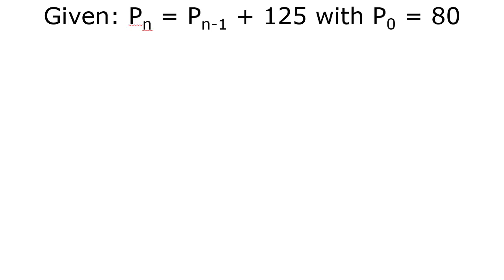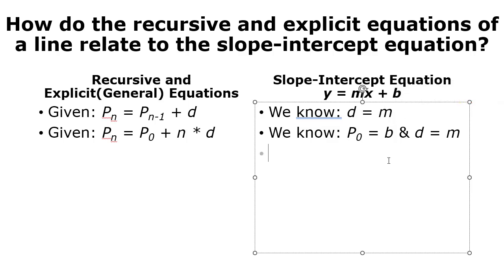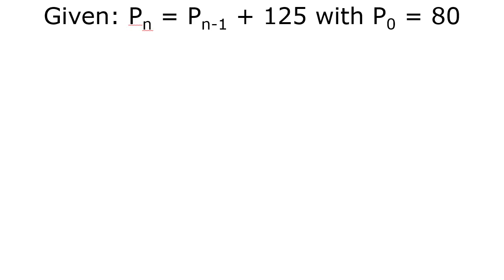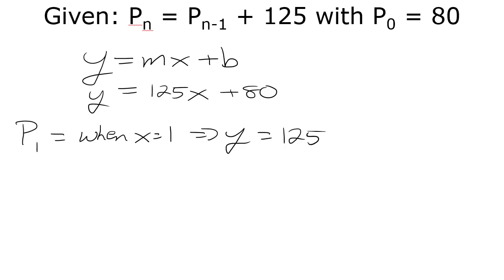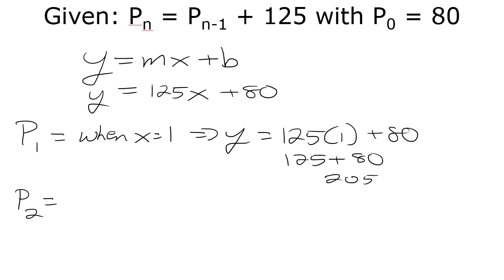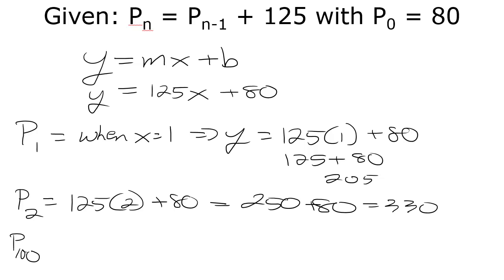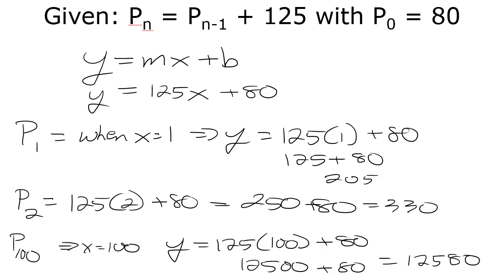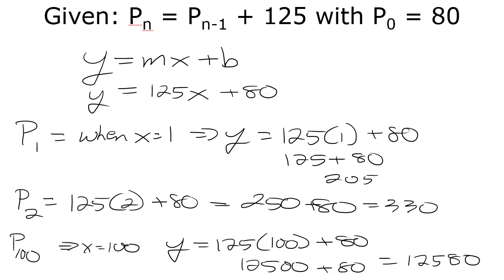Linear Equation as a Recursive Equation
How to work with recursive linear equations by instead using the slope-intercept form y = mx + b